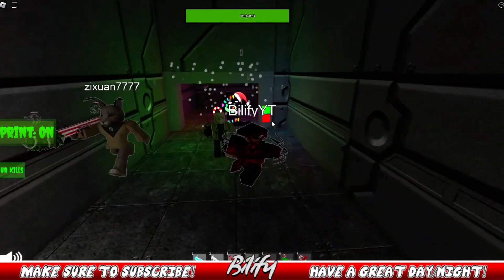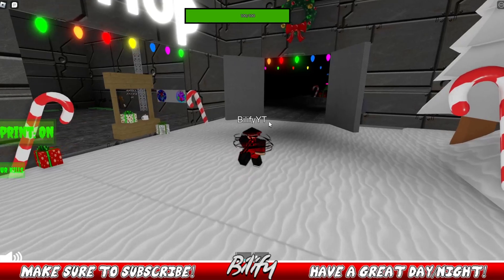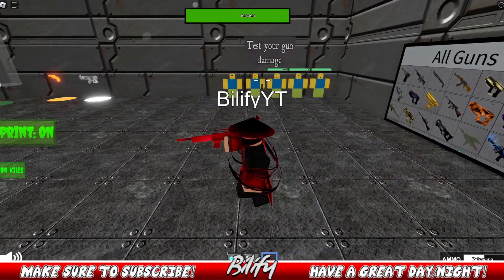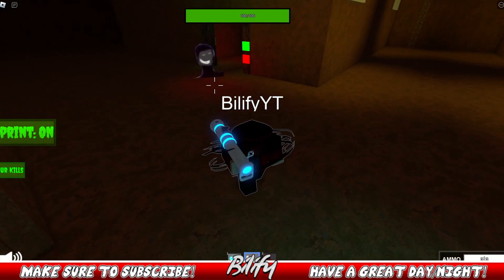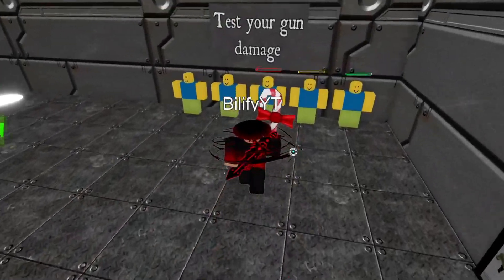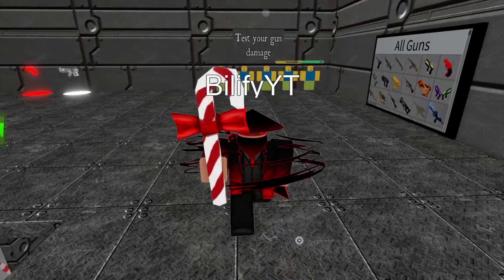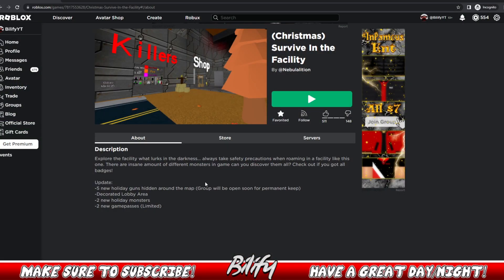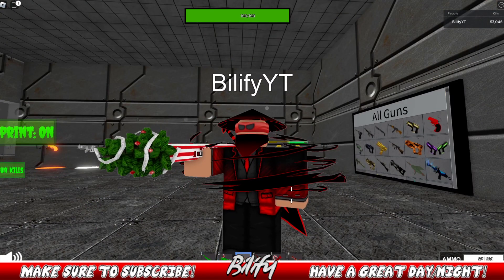CHRISTMAS UPDATE with 6 NEW Weapons - Survive in the Facility Roblox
(CHRISTMAS UPDATE PART 1) Technically its only 5 new weapons since 2 of them are the same thing but they are still different in color lol. I cant believe I came across festive figure in this episode as well! I hope you have a great rest of your day/night whenever you watch this!

0:00-0:07 FESTIVE FIGURE
0:08-0:32 Update Overview
1:35-1:22 How 2 get RED RIFLE
1:23-2:43 How 2 get FESTIVE MINIGUN
2:44-3:22 How 2 get CANDY CANE SWORD
3:23-5:44 Green Rifle, Jolly & Festive Launcher!
5:45-5:55 Thank you!